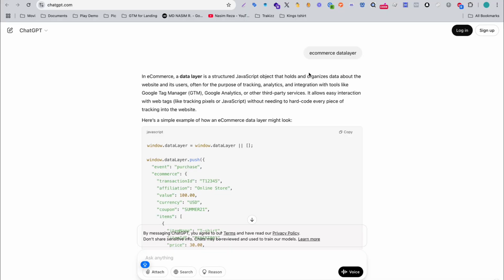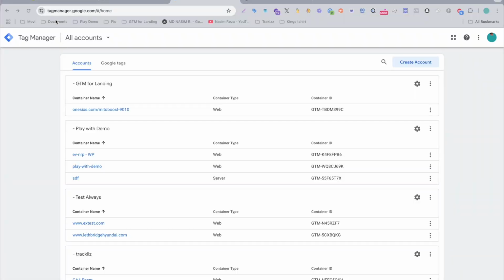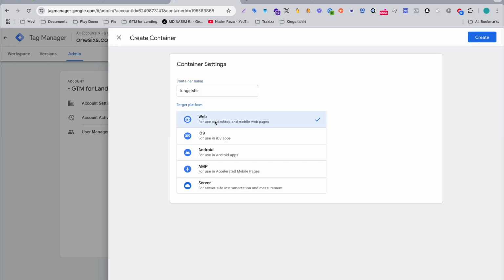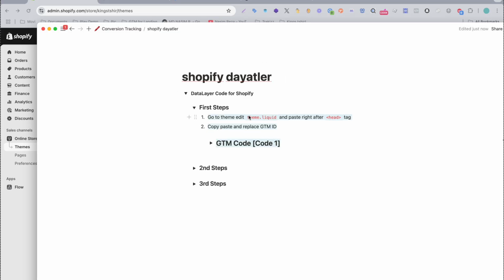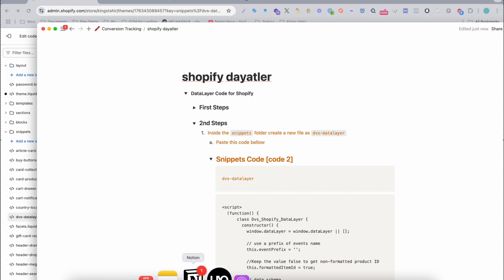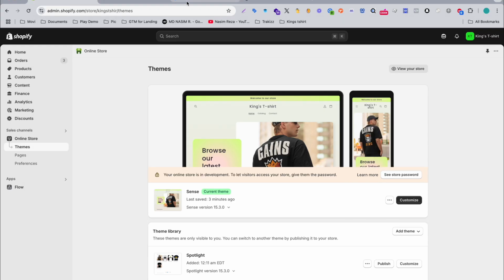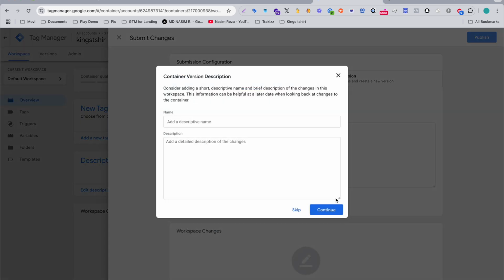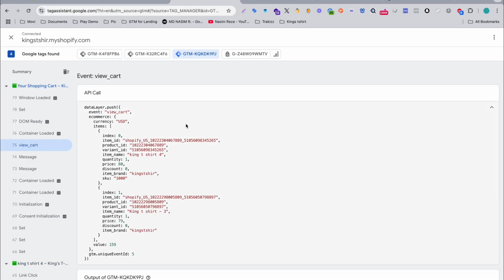How to Enable Shopify Data Layer for Advanced Tracking (Step-by-Step Tutorial)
In this full video, you are going to learn shopify data layer setup, enable data layer in shopify, shopify google tag manager data layer, shopify ecommerce tracking setup, shopify enhanced ecommerce tracking, shopify conversion tracking tutorial, shopify data layer for ga4, shopify data layer integration, shopify tracking with gtm, shopify data layer explained, shopify event tracking setup, enable data layer for shopify store, advanced tracking setup shopify